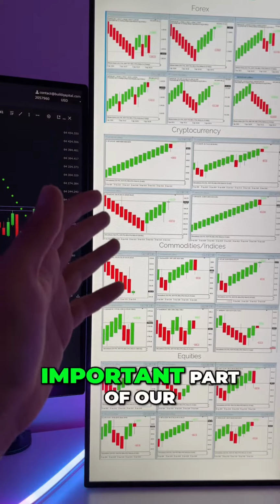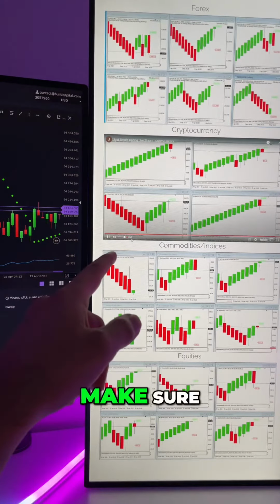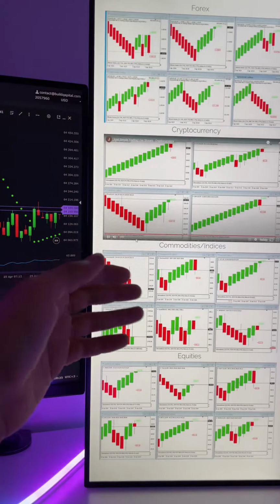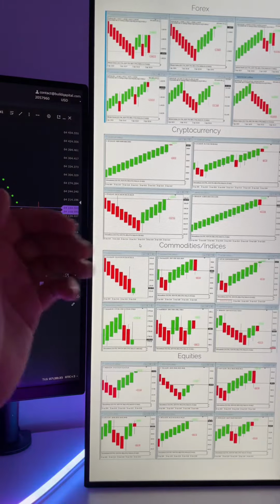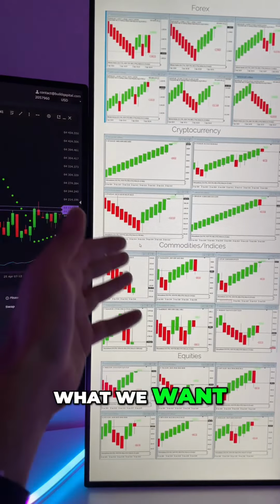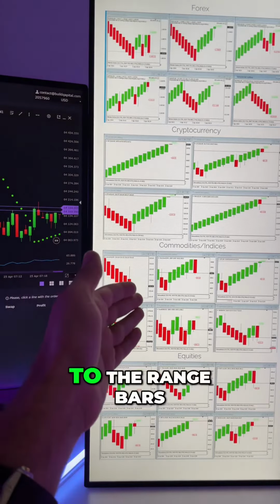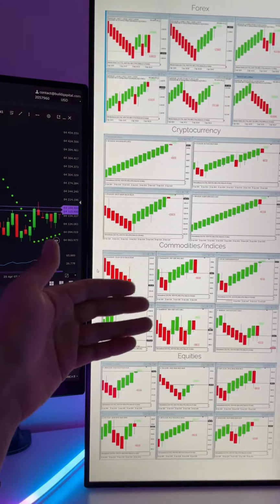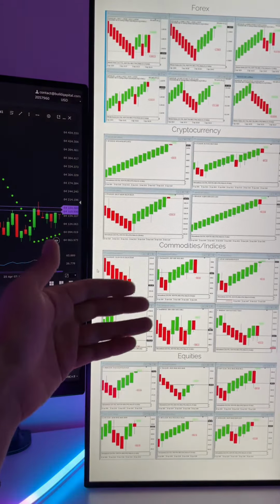Boost Your Success Using Our Trading Signals!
The ultimate guide for beginners and experts on how to trade using Range Bars Audio Signals. We walk you through the process of learning how to trade systematically using the Range Bars system we have designed with extensive testing over 50+ years of market data LIVE.